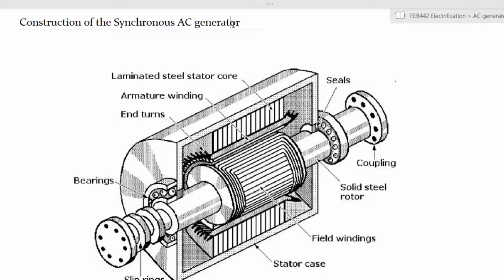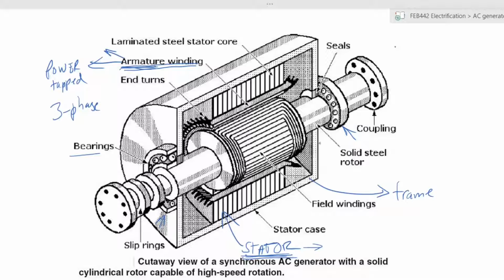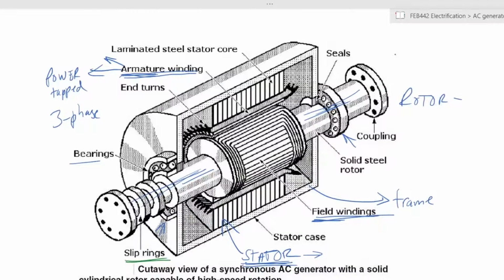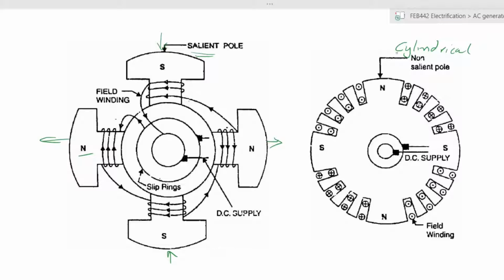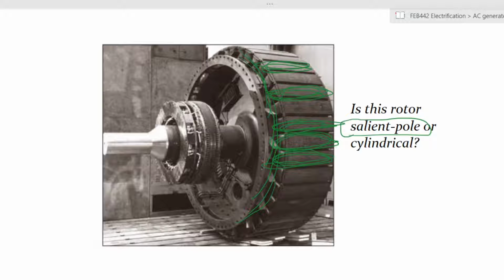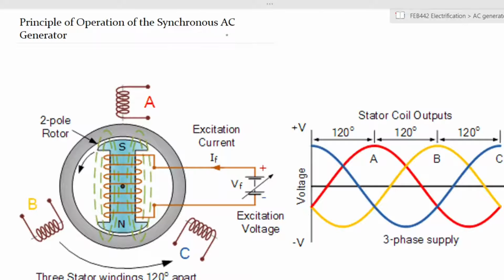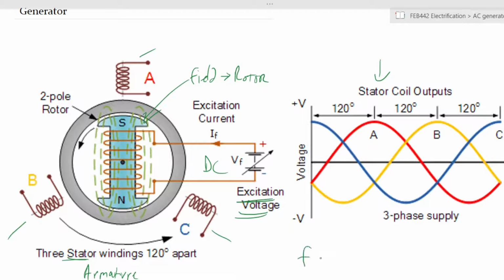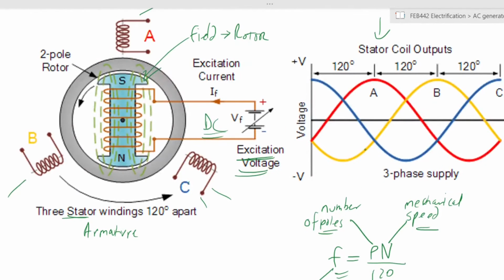FEB442 Lecture 4: 3 phase Alternators